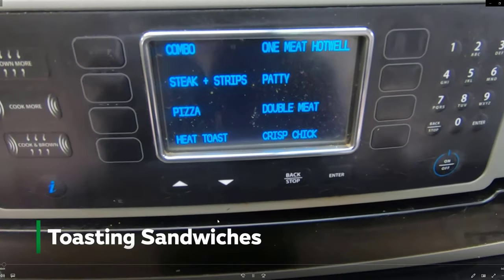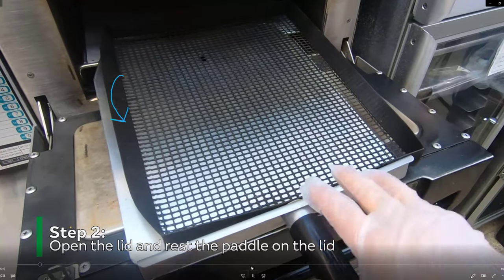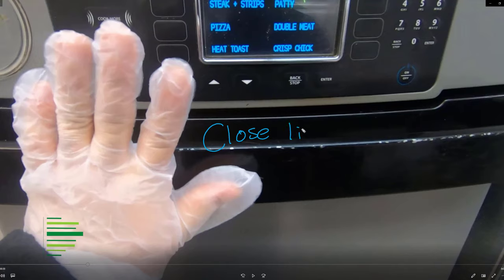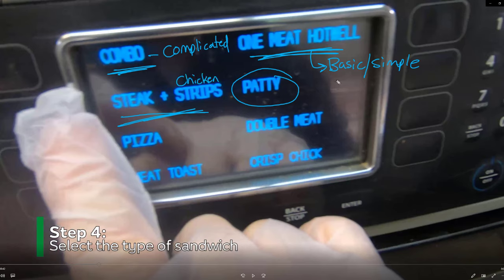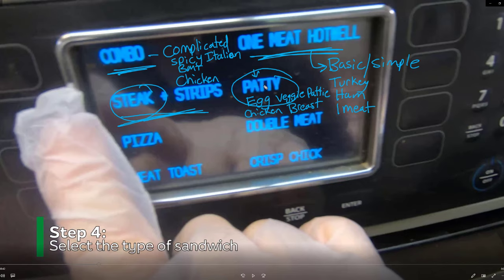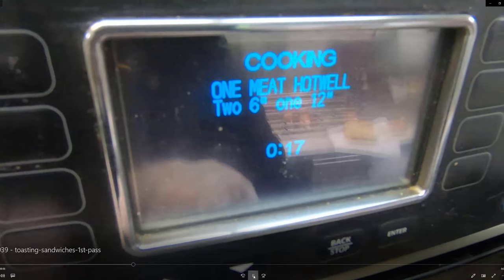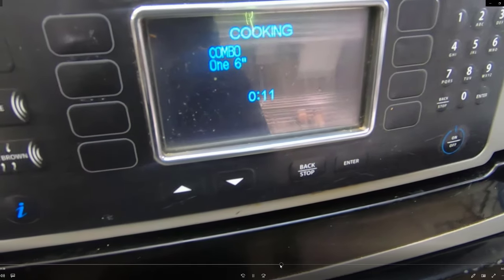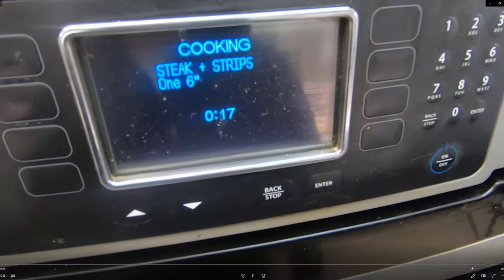How to Toast Sandwiches (basic)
Note: Subways are individually owned, so follow the training process of your particular store.